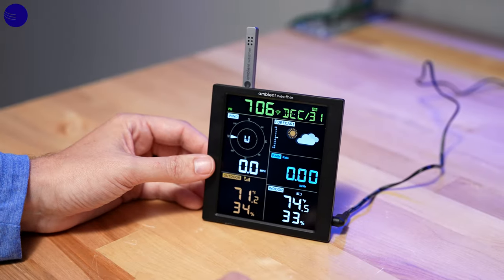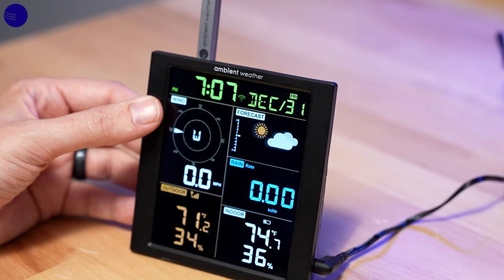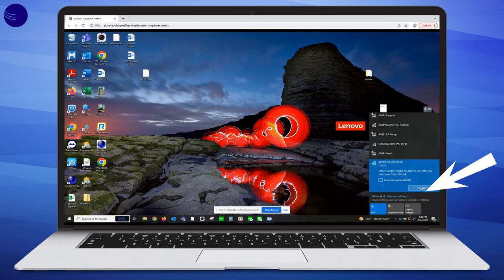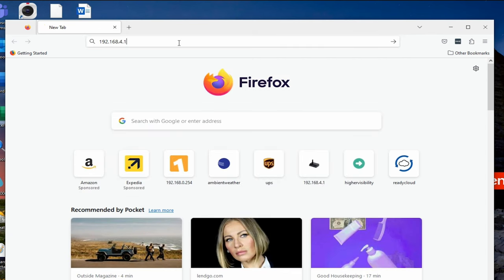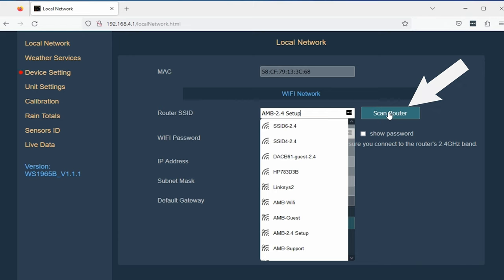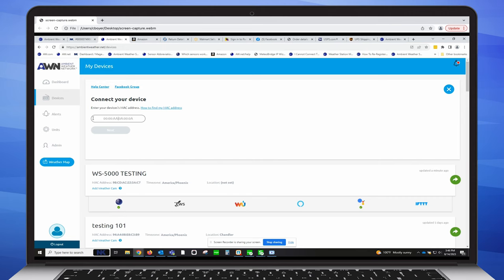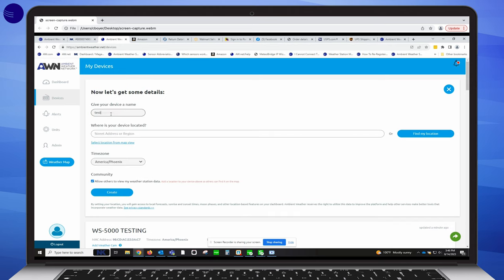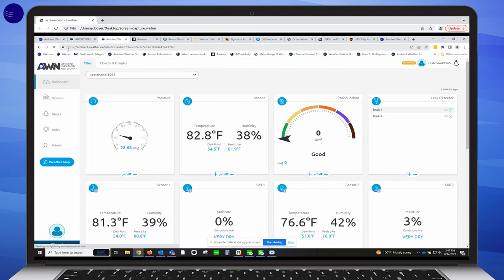Ambient Weather WS-1965 | Connecting Console to WiFi & Registering to AWN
// FREE RESOURCES
Ambient Manuals & Downloads:

//Connect your Device
Ambient Weather Network

"Ambient Weather Network User's Group"
Here you can find and share support and recommendations regarding your Ambient Weather stations and accessory products. Support and advice are provided by both Ambient, LLC (“Ambient Weather”) and Nielsen-Kellerman Co. (“NK”) employees and other Ambient Weather enthusiasts.

//ABOUT:
Providing affordable, accurate, and easy-to-install outdoor weather stations combined with bright, engaging indoor console displays and built-in connectivity to a powerful web-based dashboard and map of weather station readings.